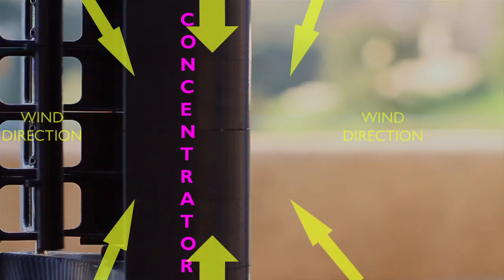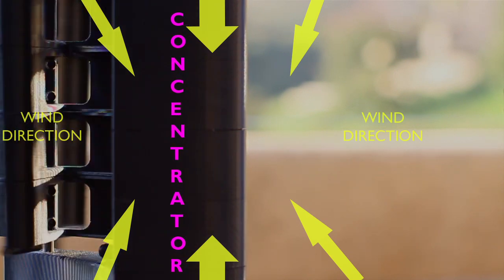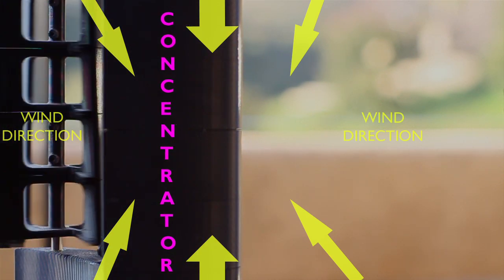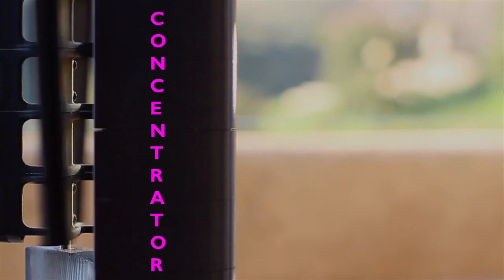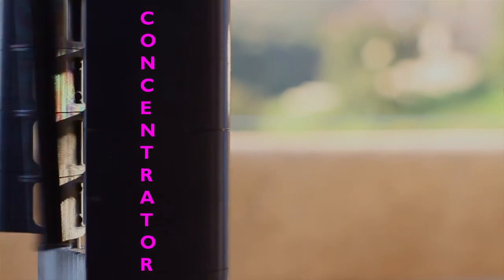CE&P Vertical Axis Turbine Wind Concentrating and Blade Protection Properties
A brief video explaining the blade protection and wind concentrating properties of the CE&P vertical axis wind turbine. One of the most efficient vertical wind driven generators on the planet.